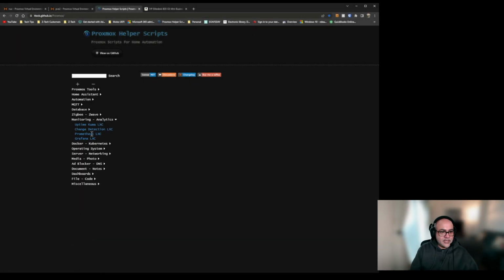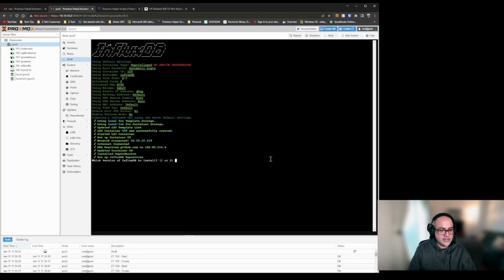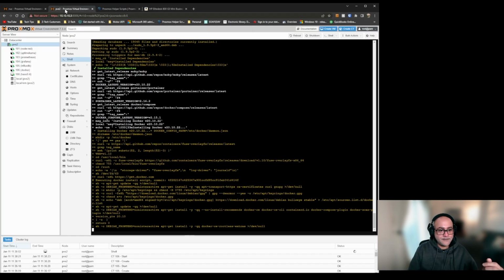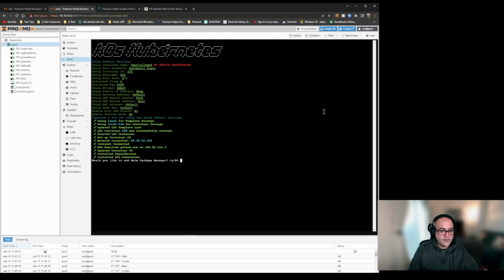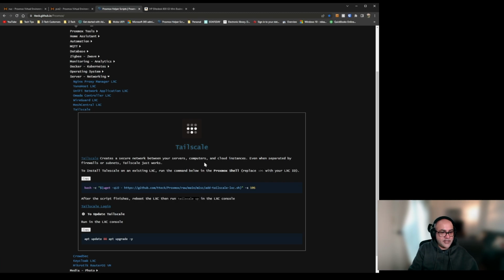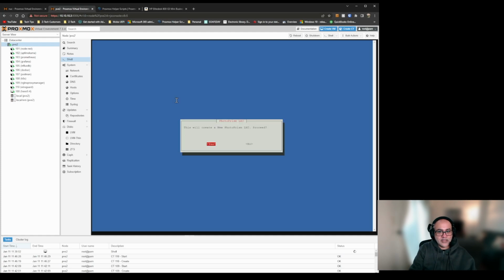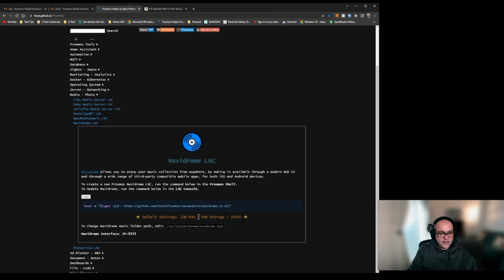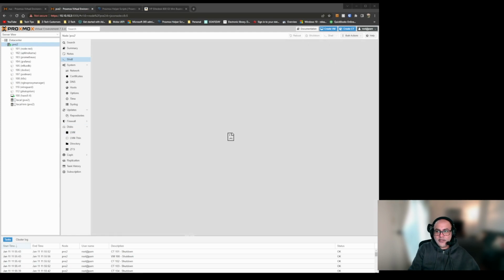So you want a HOME Server? Part 3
This is a multi part video on my take on a fantistic and cheap Home Server to get started with.  The beauty of the solution is that this allows you to also cluster Proxmox so that you can get some nifty features such as Live Migration etc.